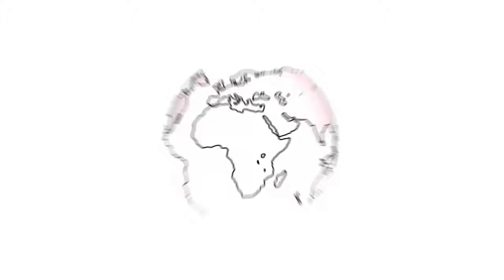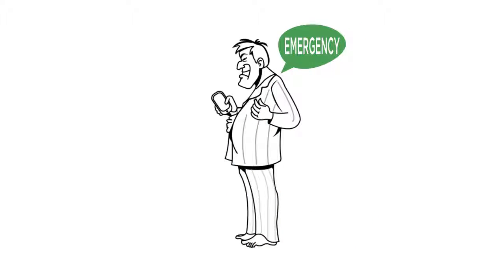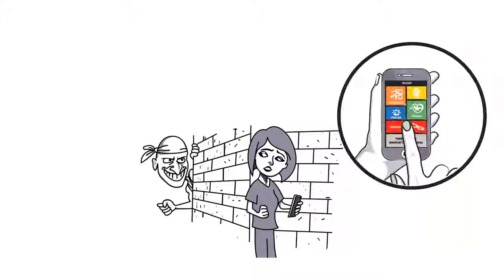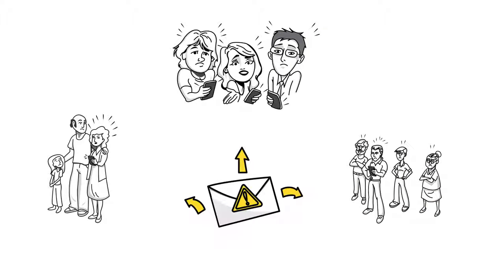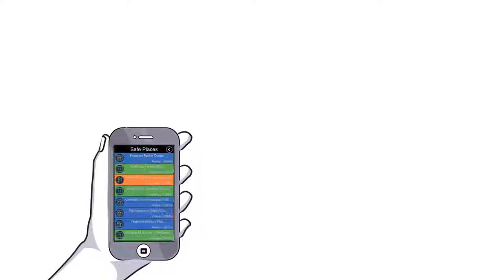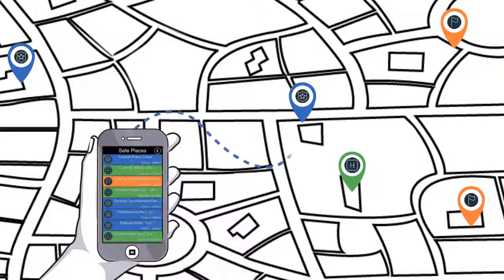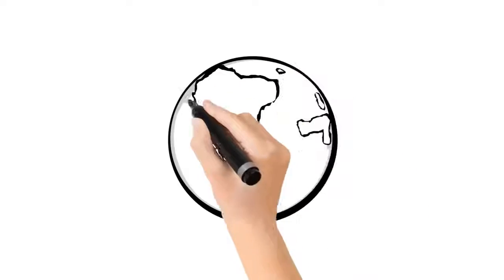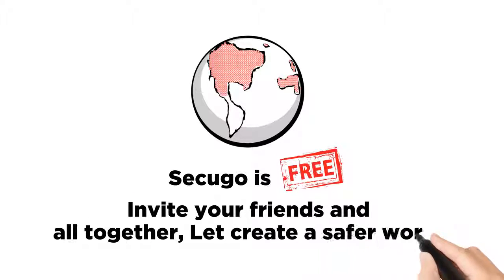Whiteboard Video Animation sample by DEG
An example of a whiteboard animation for educational / promotional use.